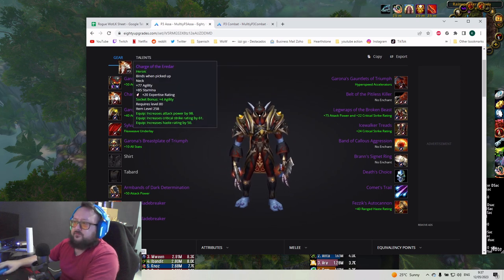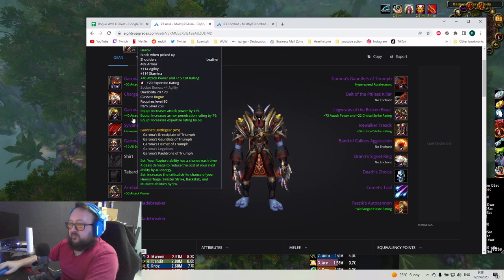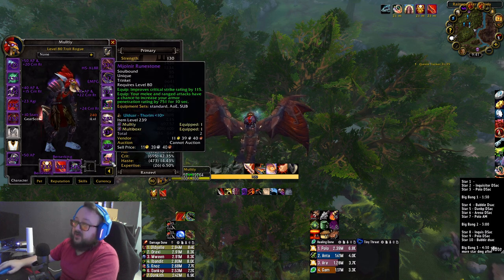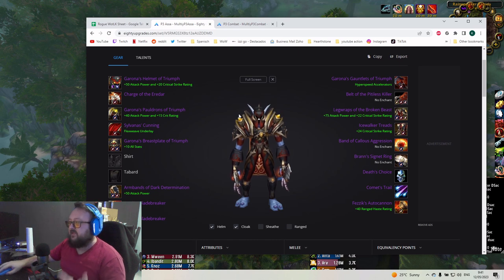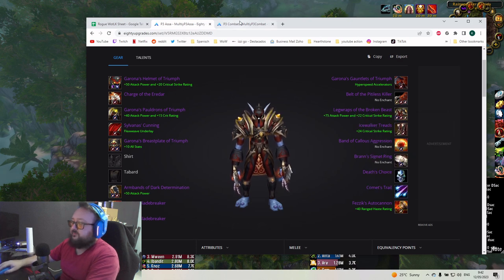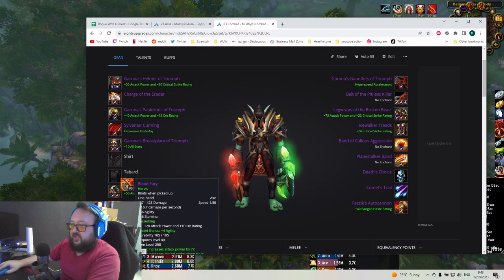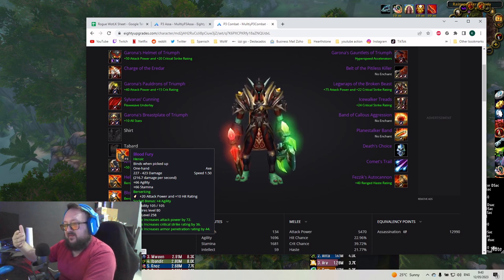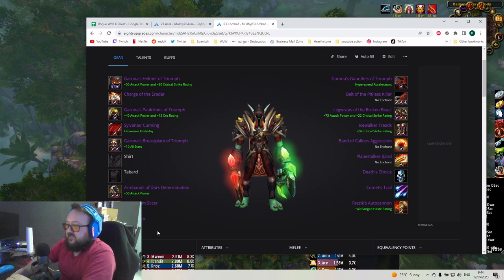Rogue BiS Gear Phase 3 ToC | WotLK Classic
quick video about the BiS Gear in P3 for Rogues, Assa and Combat. I go over the Items quick and also tell you which slots are important and which slots you should not cry if you dont get an upgrade quick.

My Partner for the best Gaming Energy Drink:
🔹QUIT LURKING, DRINK POGGERS!
Created for the community with a formula that's all POG, no gimmicks.
🔹Power-level in WRATH CLASSIC with the world's most in depth and easy to use guide
🔹Mic Blue Yeti Nano
🔹Mouse Logitech G305
🔹Headset Logitech G733 (US)
🔹Laptop Dell G15 (US)